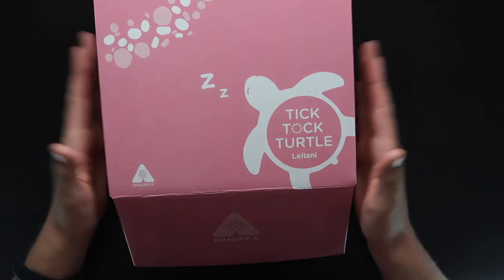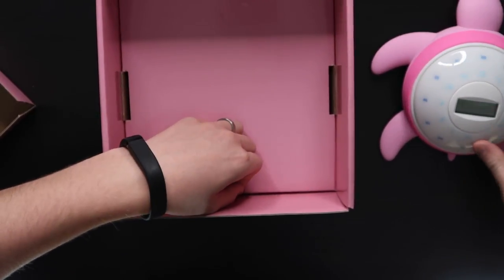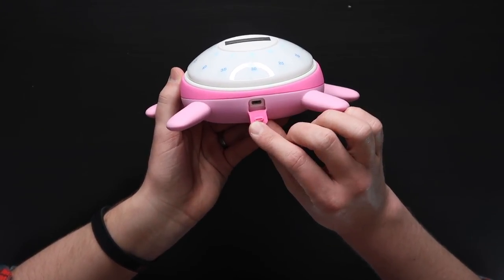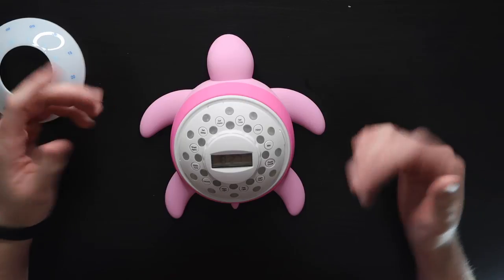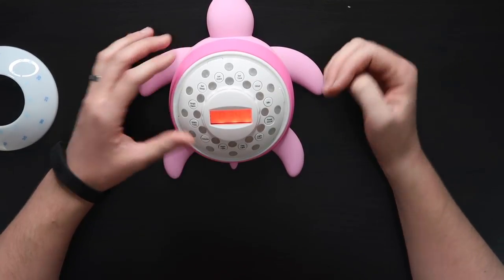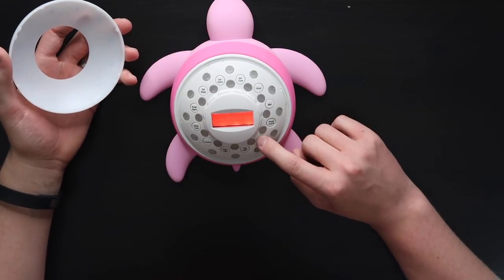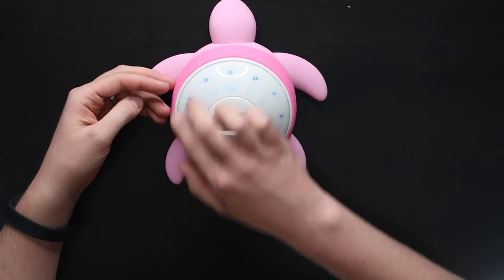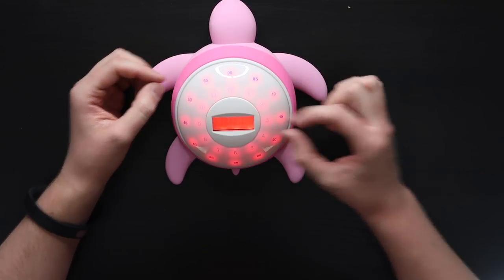KIDS SMART ALARM CLOCK | Tick Tock Turtle Review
The Tick Tock Turtle is officially launched as of TODAY. If you are in the market for a kids smart alarm clock, then look no further. This thing is awesome and my kids love it! Lets unbox this smart alarm clock and take a look at everything it can do.

Welcome to Uncrated Crowd, my name is Ryan! Every week I will be unboxing and testing out a new product that has come to life via crowdfunding (Kickstarter, Indiegogo, exc). If you like family vlogs you can hang with me and my family 3 days a week over